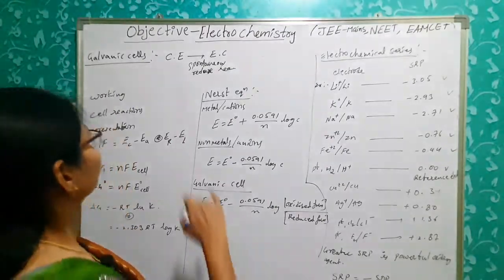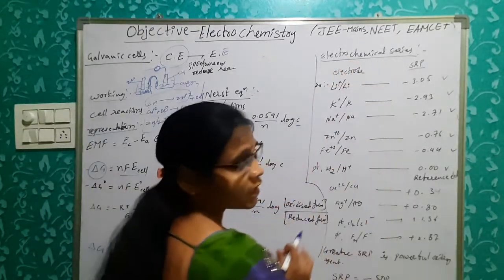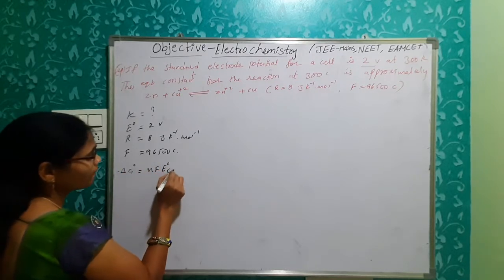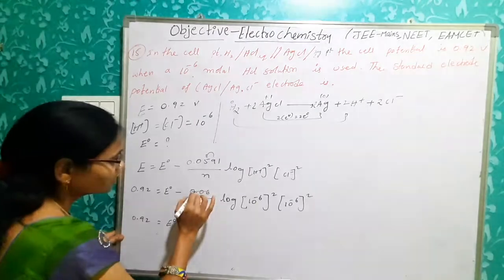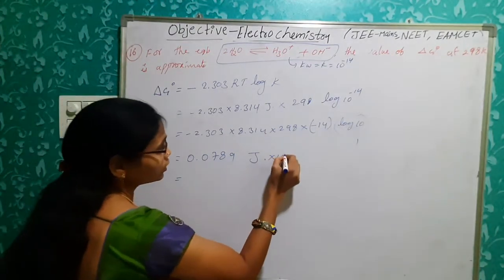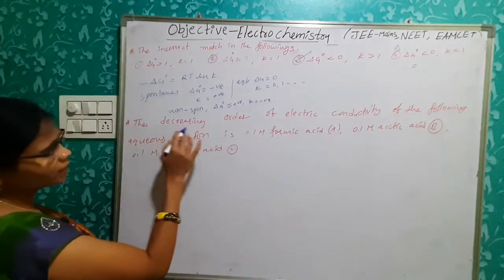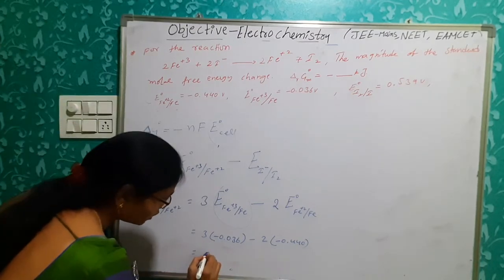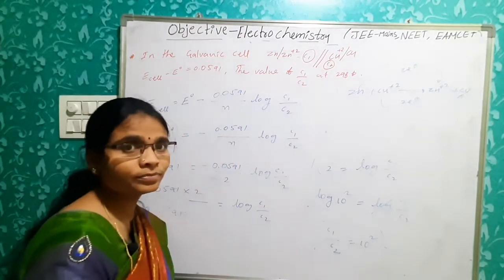Objective for JEE-Mains#NEET#EAMCET from Electrochemistry part-2(Galvanic cell, Nerst equation ...)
This video contains Objective along with Previous bits for JEE-Mains#NEET#EAMCET from Electrochemistry part-2 (Galvanic cell, Nerst equation , Electro chemical series) By Vijayalaxmi